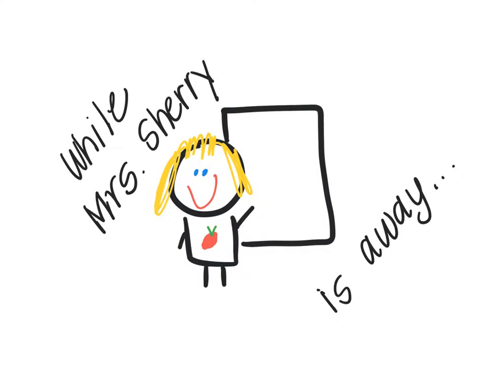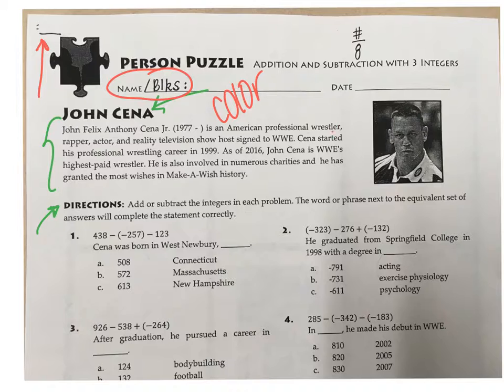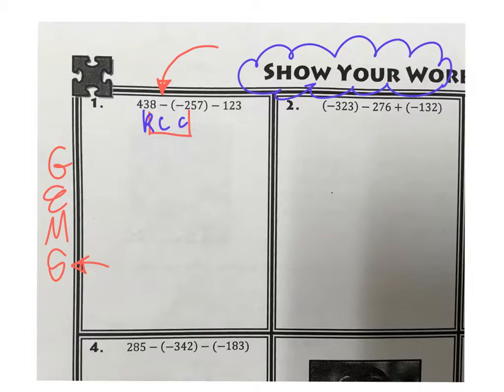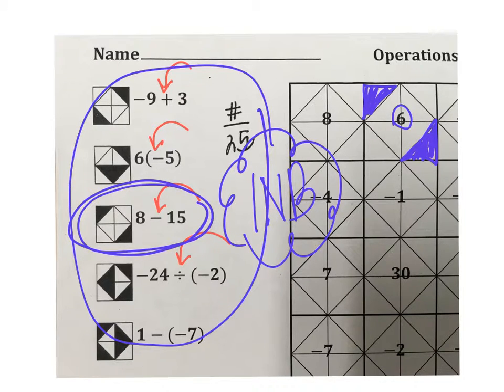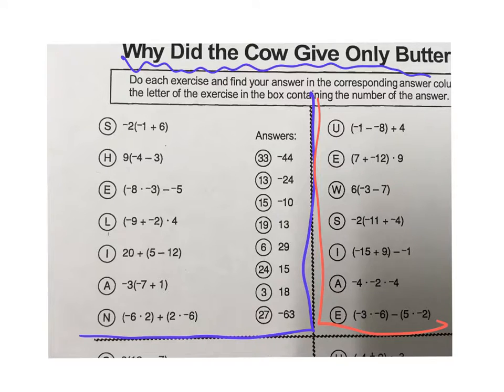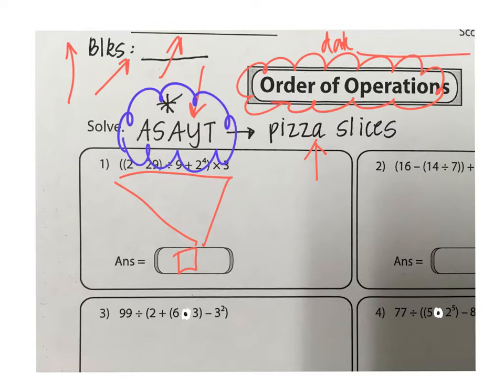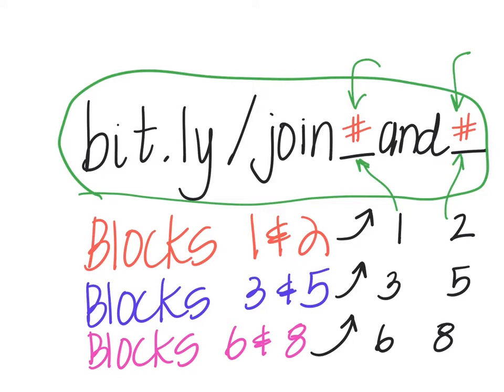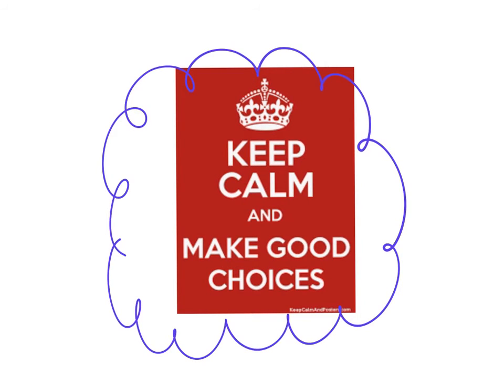While I’m Away